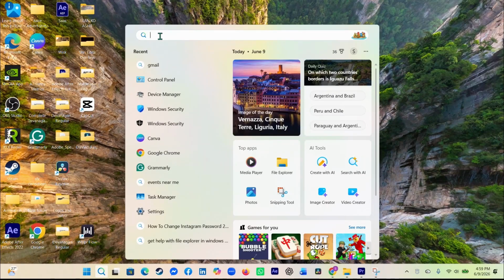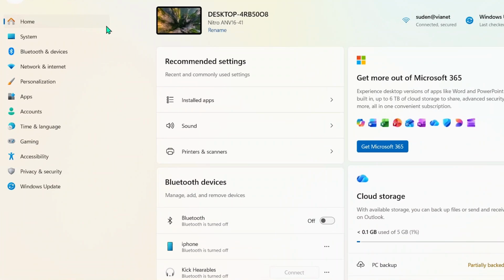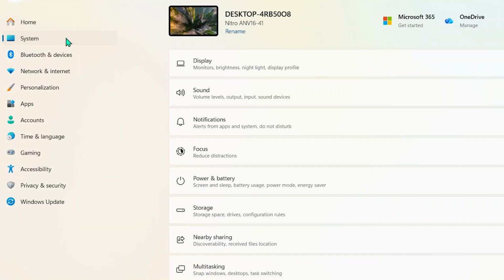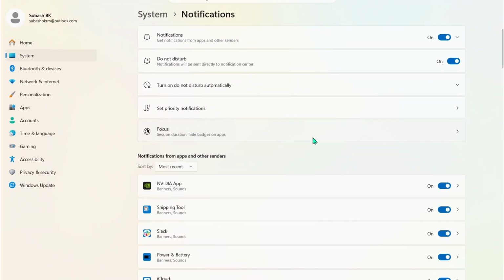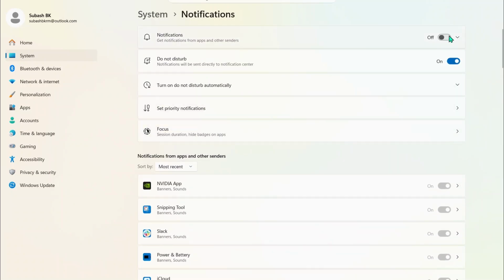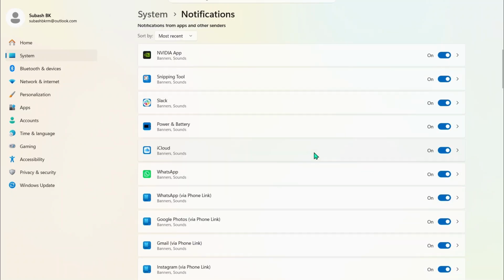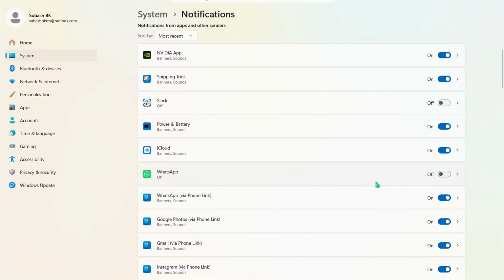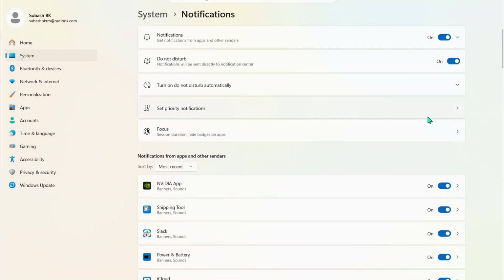How to Turn Off Windows Notifications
Learn how to turn off Windows notifications in this easy step-by-step tutorial. Whether you want to reduce distractions or create a cleaner desktop experience, this guide will show you how to disable Windows notifications quickly and easily.

In this video, you'll discover how to disable Windows notifications and use Windows 11 notifications off settings. You'll also learn how to stop pop up notifications in Windows, manage notifications in Windows, and turn off system alerts through your PC notification settings.

Timestamps:
0:00 Introduction
0:20 Open Notification Settings